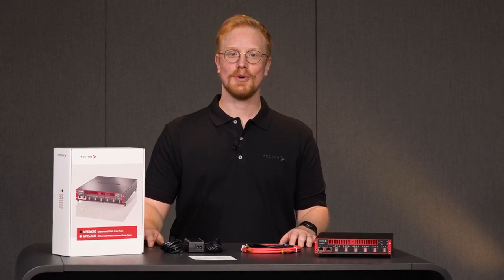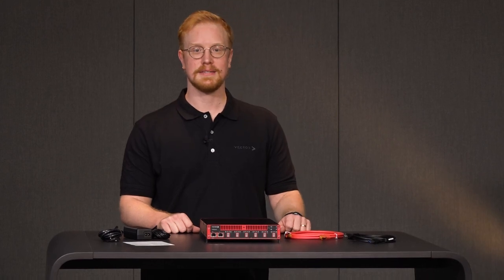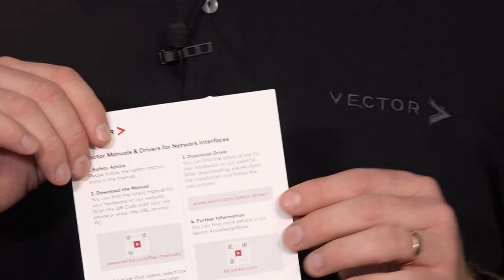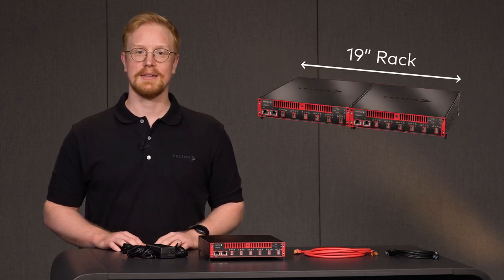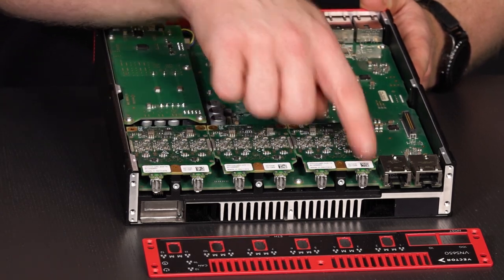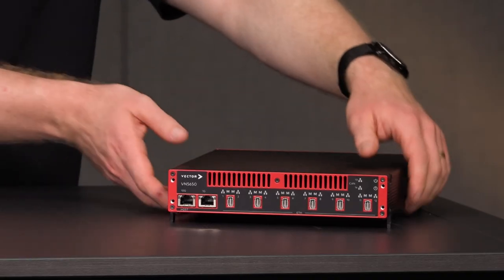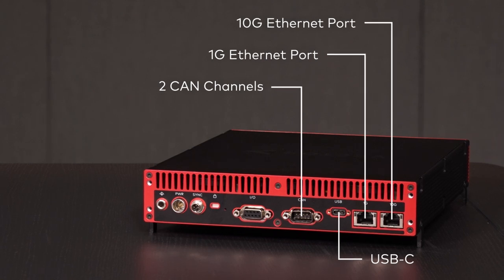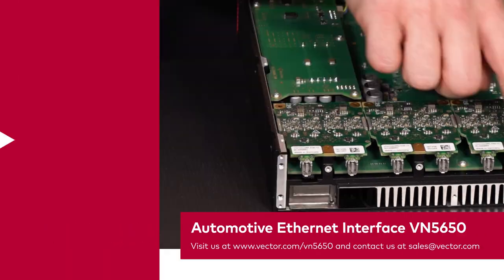Powerful Next Generation AutomotiveEthernet Interface | VN5650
Take a first glance at the ideal Ethernet interface for on-board applications: the VN5650. You will find out which of our interfaces combines flexibility and robustness while preparing you for the future of Automotive Ethernet.

00:00 Intro
00:22 Interface Introduction
00:34 Box Content
00:48 Form Factor
01:02 Modules
01:13 Frontside
01:40 Backside
02:14 Outro

This playlist will provide you even more helpful videos about Automotive Ethernet